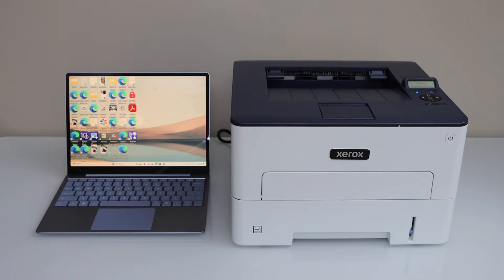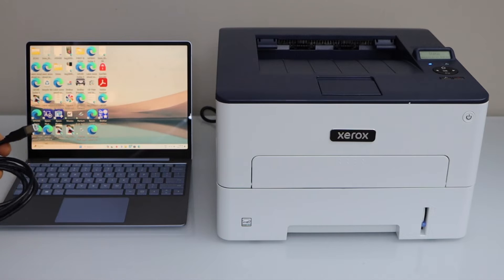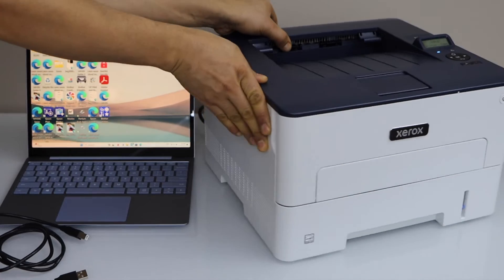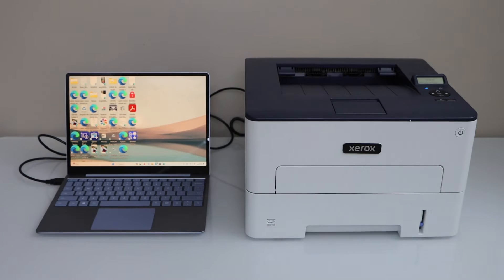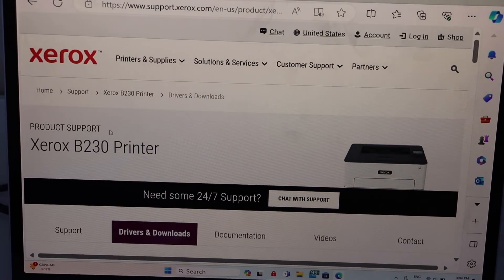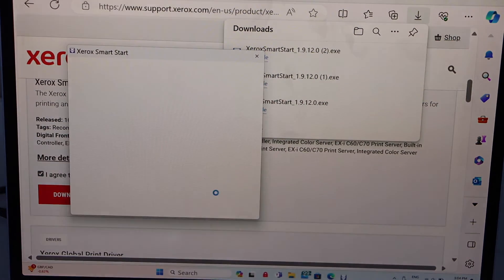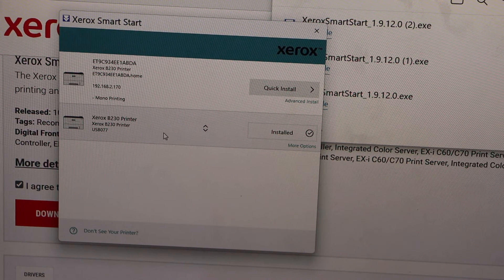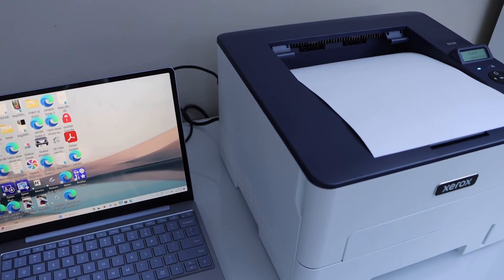Xerox B230 USB Cable Setup Win Laptop, Install drivers, Driect Printing !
This video reviews how to use the USB Cable to set up your Xerox B230 Laser printer with a Windows laptop. This shows how to connect the printer to the laptop, install drivers on a laptop and Windows 11.